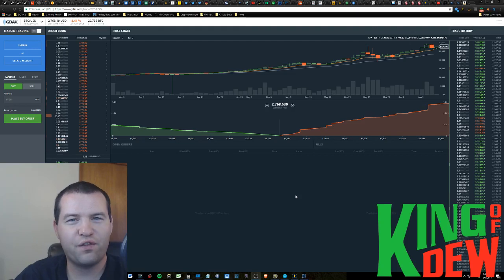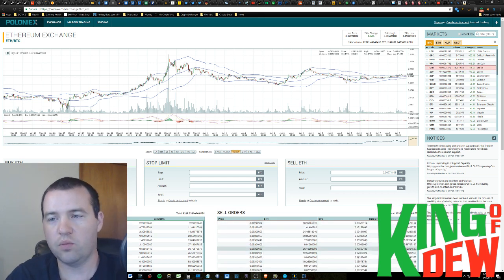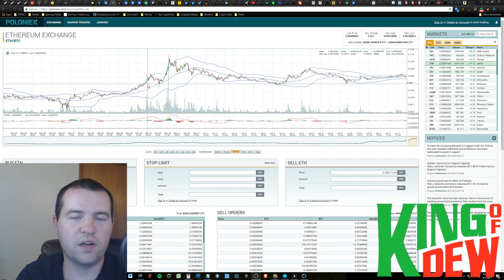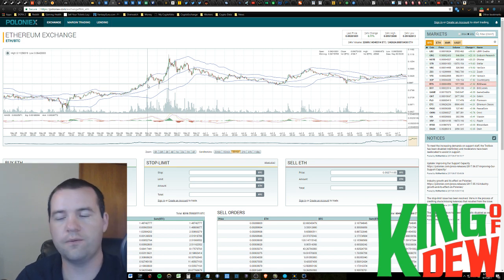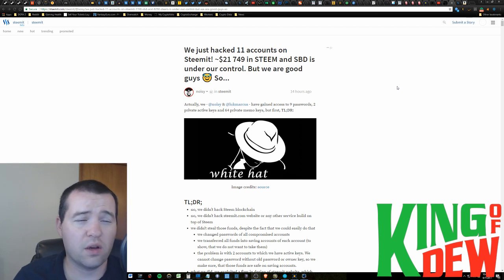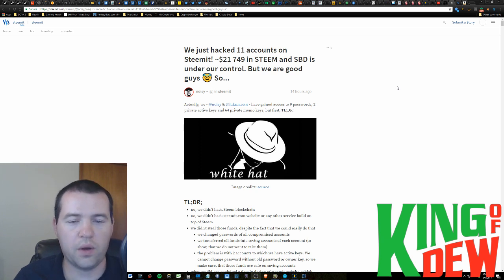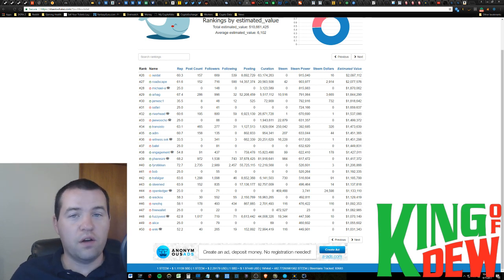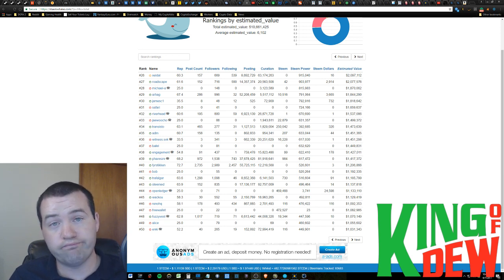Dew News - Steemit Hack - Poloniex Support - Ethereum Market Update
📲Bitcoin: 1LuiL47vYQyp6QZrG8pP1Vh9RXCx7gF3L9
📲Dash: XsahB9c8AUwLv9q4tgreRvU5FBbptVZmnb
📲Doge: DBcmeHEfvjkdA6rE3SwhjQEuMch7Yg3YHh
📲Ethereum: 0xC1DaffCc8603Dc452708d6A8ff4d14180a398BCb
📲Golem: 0xC1DaffCc8603Dc452708d6A8ff4d14180a398BCb
📲Litecoin: LLg6b7NfqL2Z6eNwWjSEZ1iHRwfHJfBrDq
📲XEM: NDJ6ADXMXT5WY3BHLPWHNHMXVCUXOIONILJA22XB
📲ARK: AMuZVxqJD3H1fBbgzCJw4gv63NPJVdw8ro
📲GRIDCOIN: S8VH2DqQd3SMNcbzDmMzxhcnfTnXqDU2Cf
📲PIVX: DU1uttpczouprzV4nFFDSwzjKtroxwwz6W

💖Special Thanks

🙏Everything: God
✨Inspiration to Be Great: My Loving Wife
✨Inspiration to Contribute: Crypt0

Mountain Dew Label Variety 12 Pack
Cryptocurrency Nano S Hardware Wallet
Ledger Wallet Nano Bitcoin Security Card
Trezor Hardware Wallet